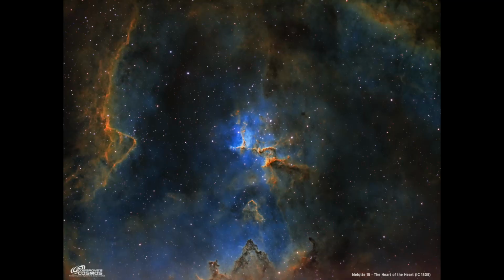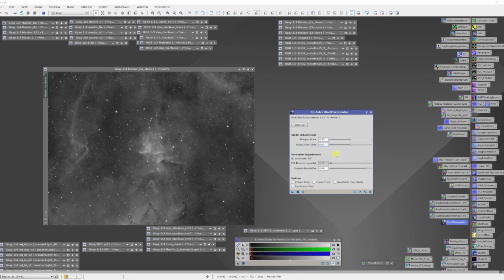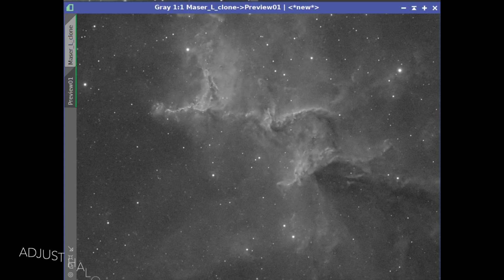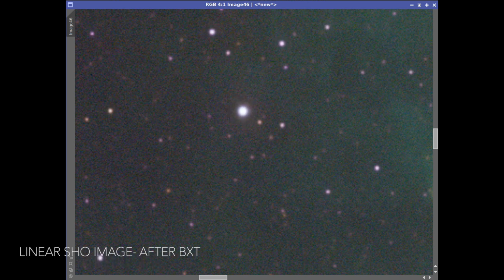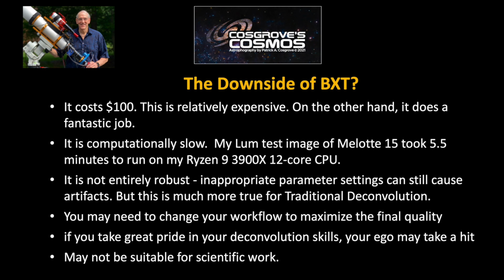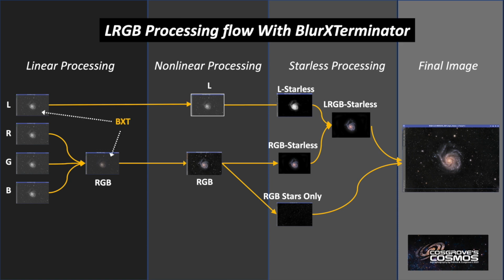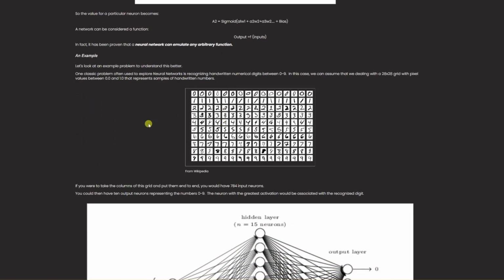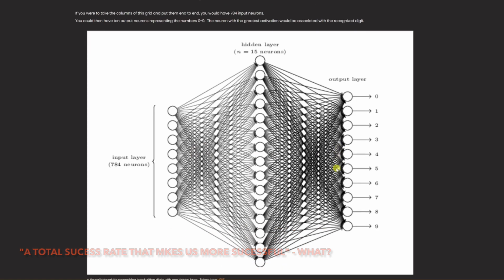RC Astro's BlurXTerminator: A Breakthrough in Deconvolution?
This video is a companion to my more detailed article by the same name posted on my website here:

After writing a 7-Part series on how to use Deconvolution and two additional follow-up articles on the topic - I thought I was done with deconvolution.  And then RC Astro came out with BlurXTerminator.

This smart AI-based tool leverages Machine Learning to take deconvolution to a new level.

In this video, I will discuss what it is, how to use it, discuss workflow considerations, provide an overview of the technology it is based on, and even discuss my take on some of the pushback it has received.

My apologies to fans of my short and sweet 2-Minute Tutorial Videos because this video is long and detailed.  It was not my plan to create a video this long - it just worked out that way!

Below is a timeline for those that would like to navigate sections of the video:
00:00     The Start
01:00     Intro
03:36     What is Blur Exterminator?
04:38     A Quick Test with Default Parameters
06:30     Overview of the Controls
14:35     Sharpen Stars Slider Range Test
15:42     Halo Adjustment Slider Range Test
16:37     Star Correction Test
18:10     Cross-Channel Color Test
20:10     Under Sampled Data and Overlapped Star Test
22:18     Comparisons between BlurXTerminator & the traditional decon
27:45     Workflow Considerations
31:30     High-Level Overview of Neural Network Technology
42:18     A Guess on the Training Data Used for BlurXTerminator
45:45     My take on the Pushback that BlurXTerminator has received.
55:04     Wrap up!

Now that this video is done, I will return to working on some short and sweet 2-Minute Tutorials!

CosgrovesCosmos.com

Thanks,
Pat